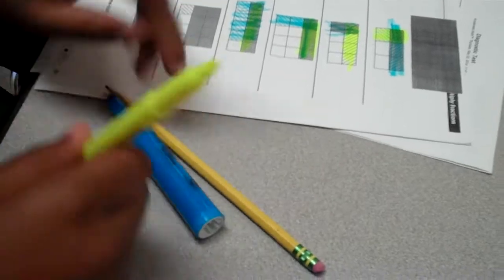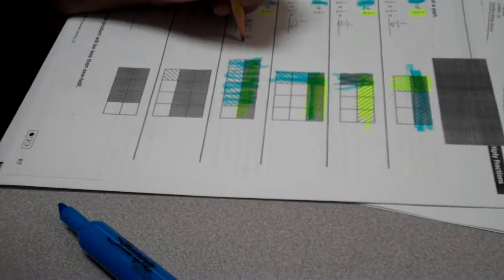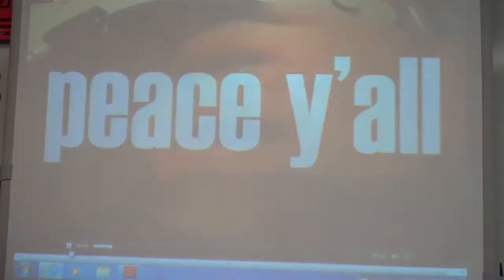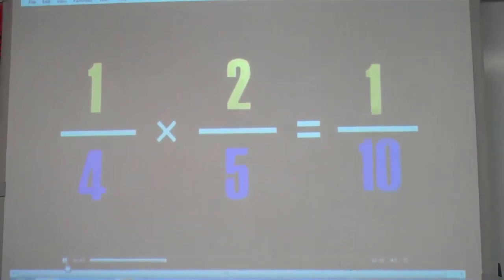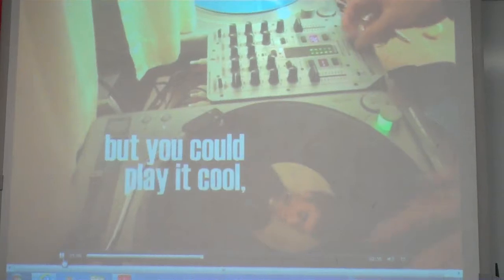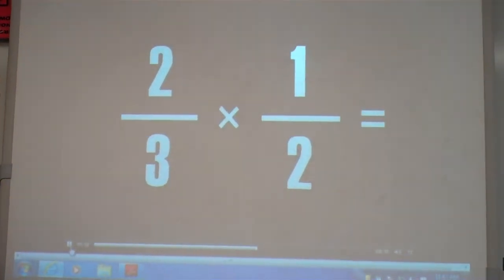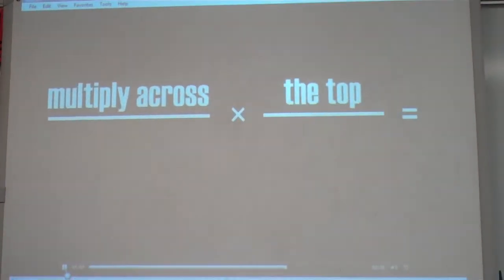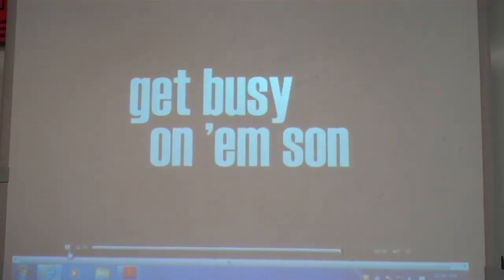One-on-One Lesson Multiplying Fractions